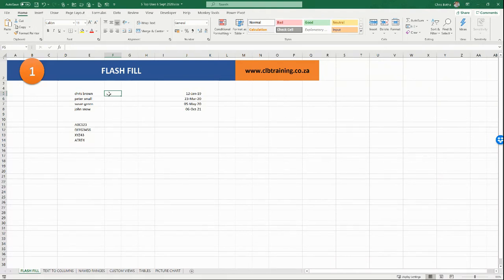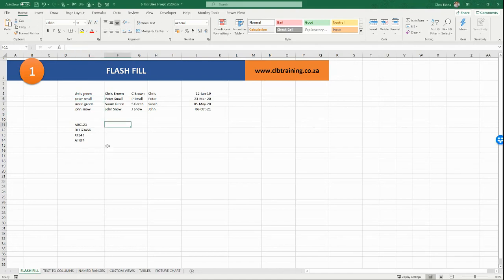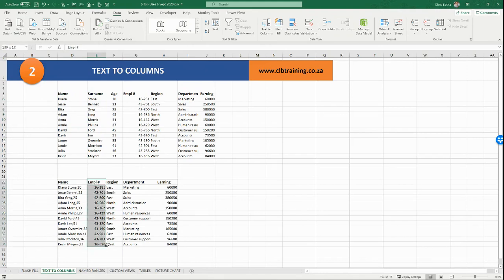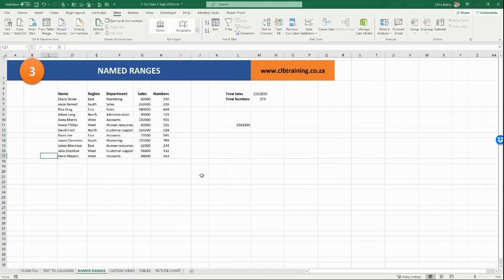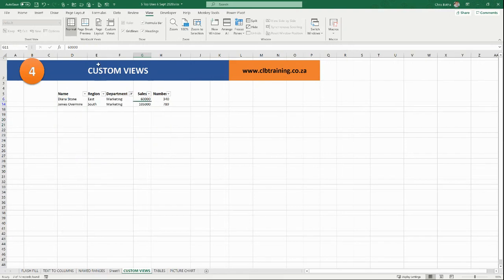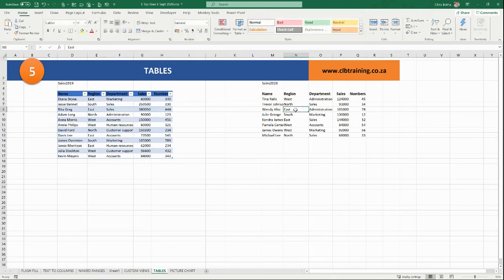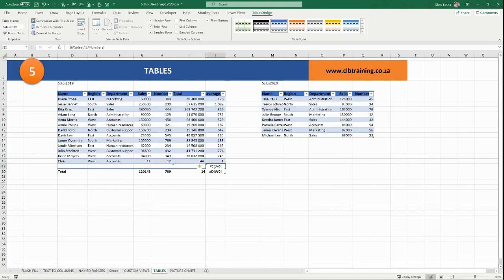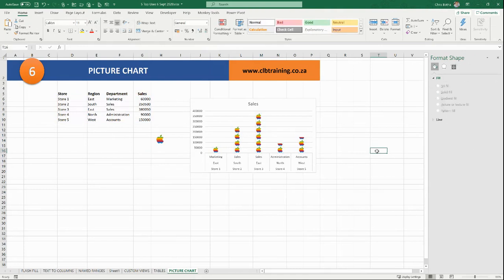Top 5 Excel Features to Save You Hours of Work!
This video shows several features in ms excel, starting with flash fill in excel for easy data entry. We then explore how to use text to column in excel to separate information efficiently. The video also covers setting up custom views excel and working with tables in excel for better data organization.